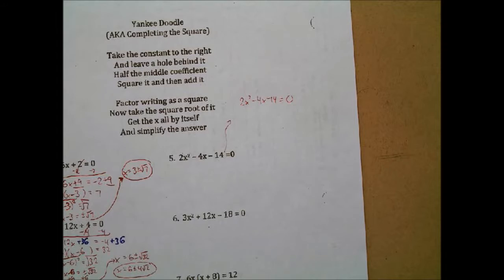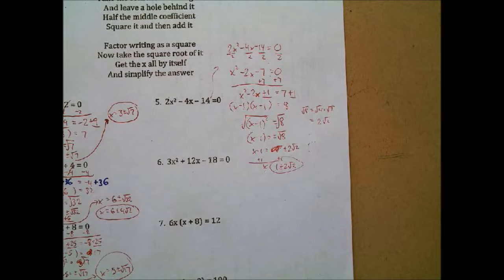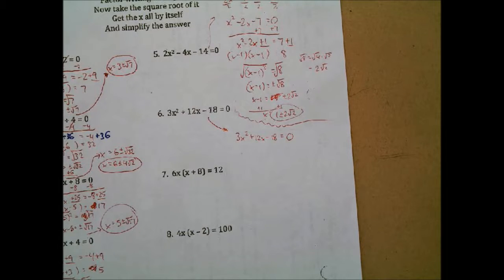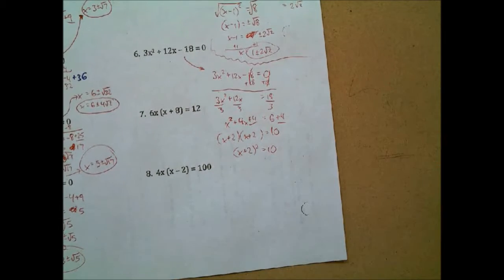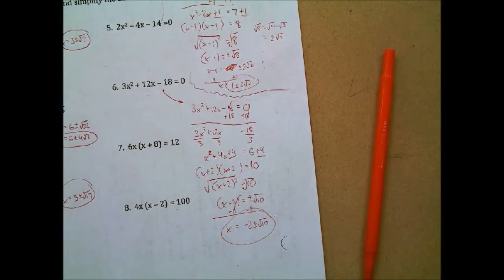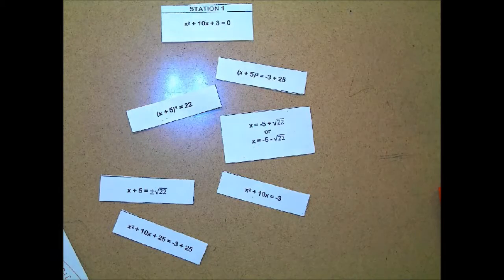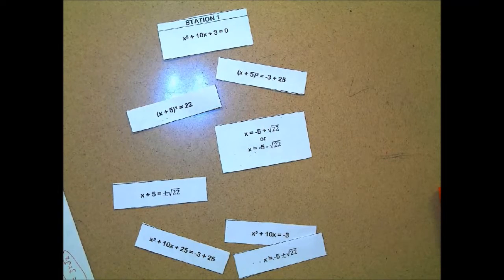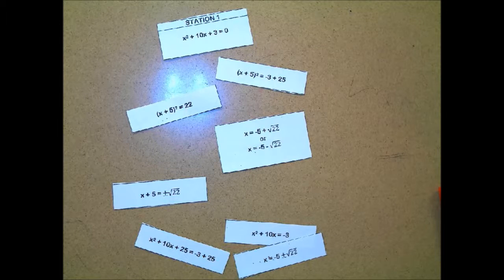3/8/2019 Completing the Square day 2